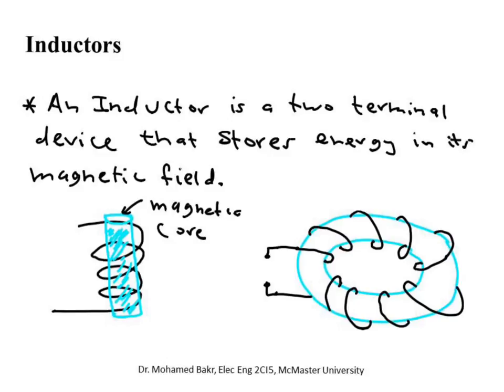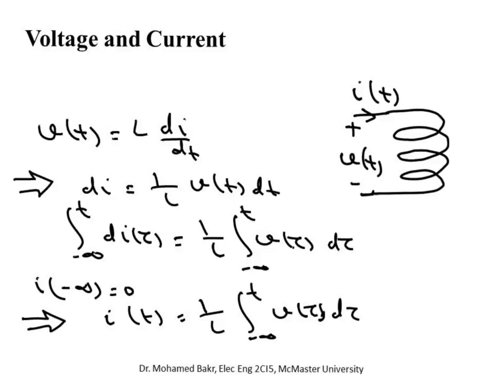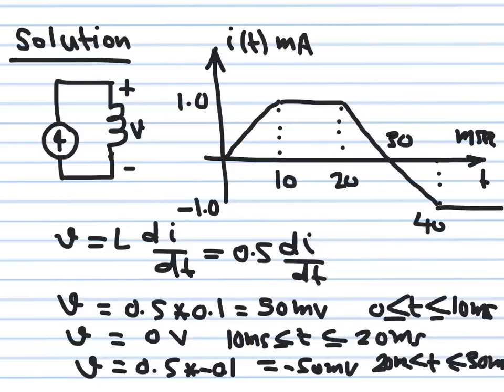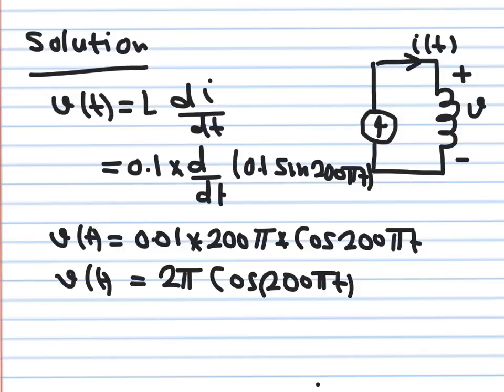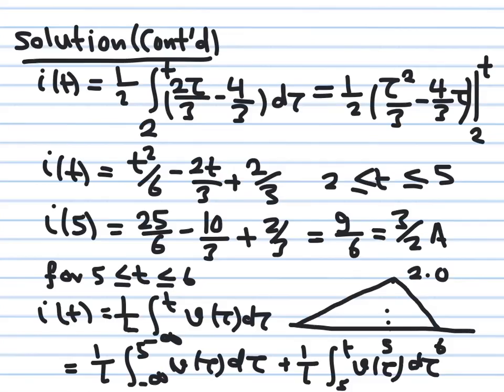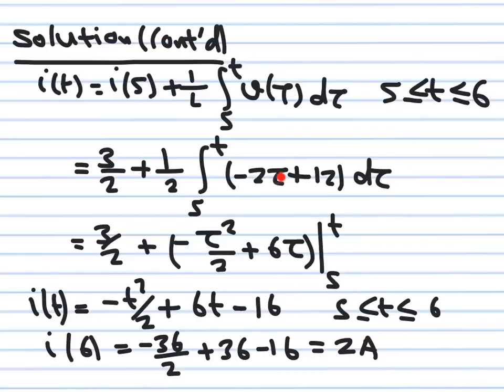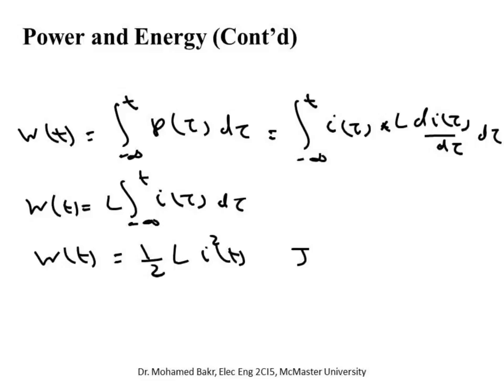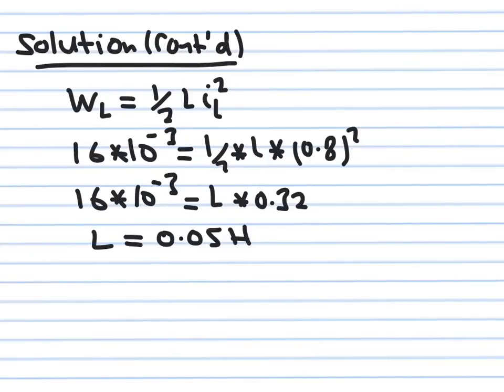Elec Eng 2CI5: Lecture 18, Inductors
An introduction to inductors